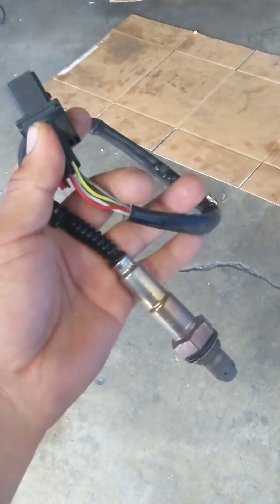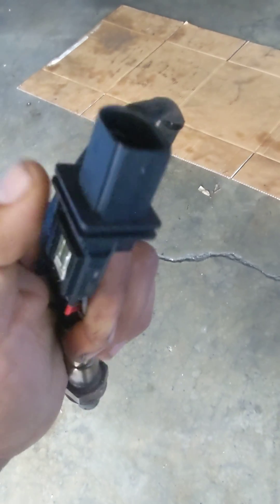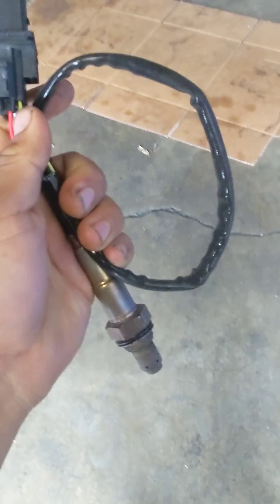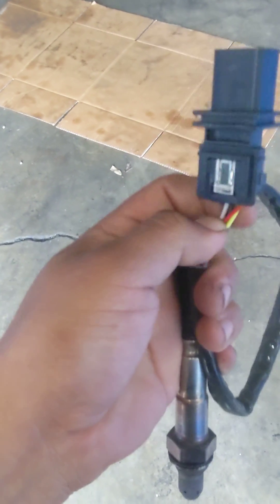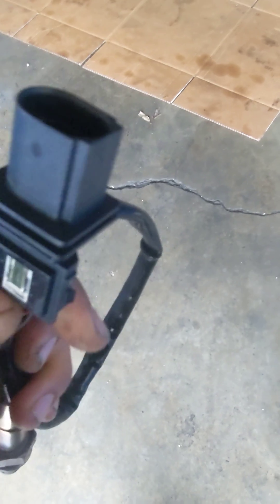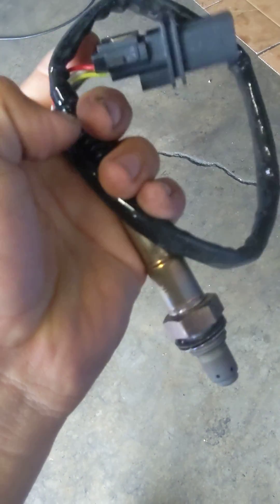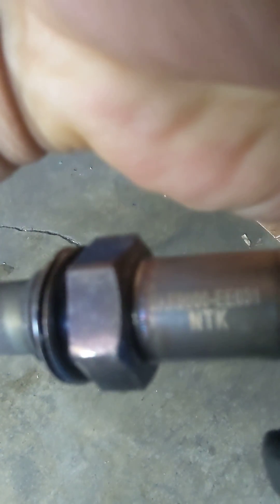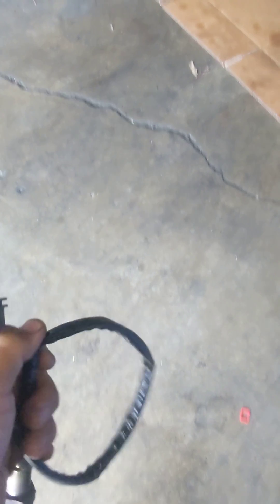open loop fault? here is a tip.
this was a 2012 Elantra 2.0 and the engine went to limp mode. the engine was preventing damage to the catalytic converter. because it would not go to closed loop. through OBD2 you could see o-l fault.
btw there were no codes.